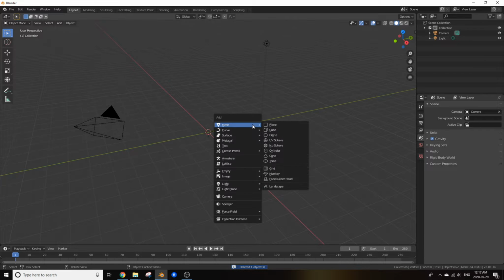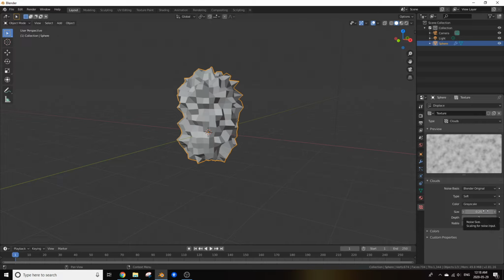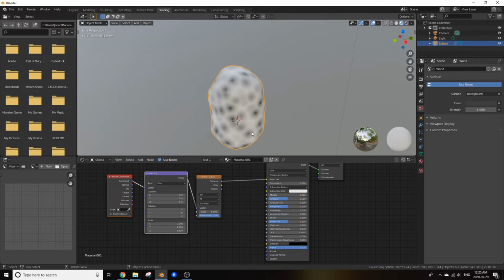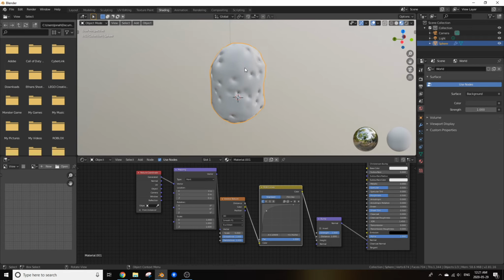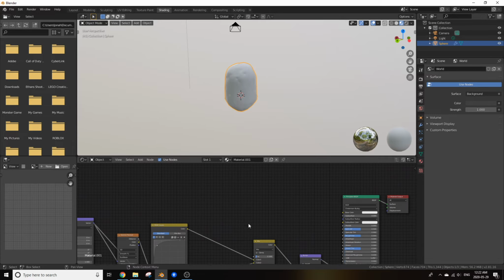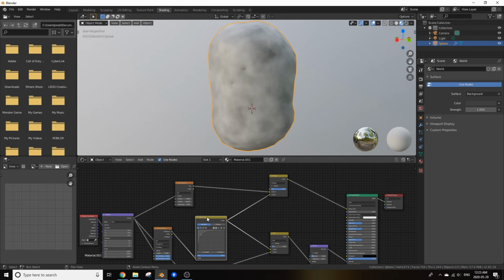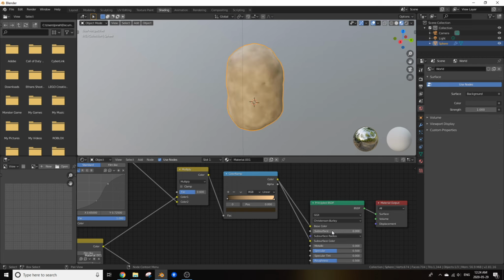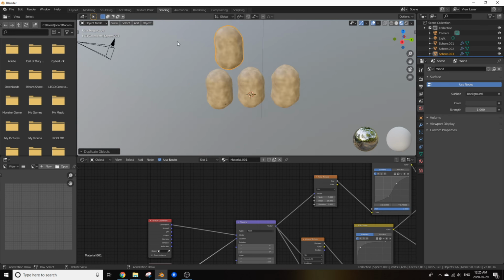Procedural Potatoes in Blender 2.82!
Don't know how to grow potatoes? Then make some in 3D software. But seriously though, I hope this helps out in the future! Also It's my birthday today!